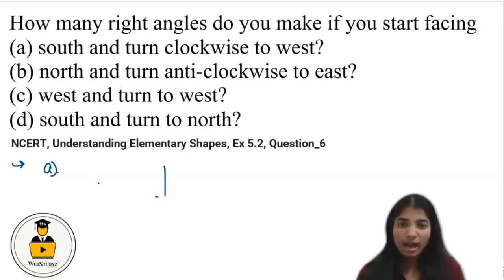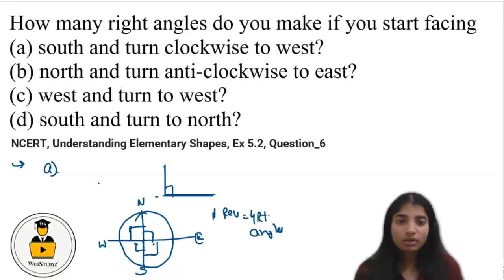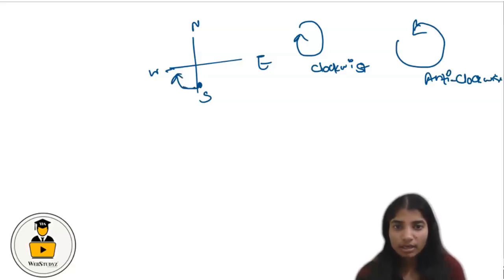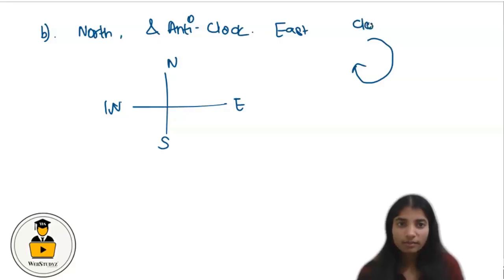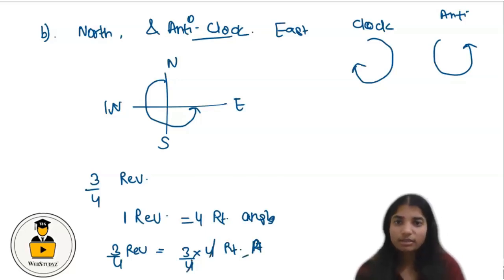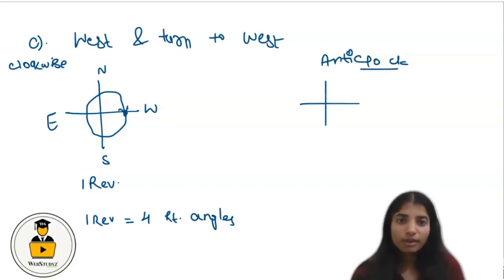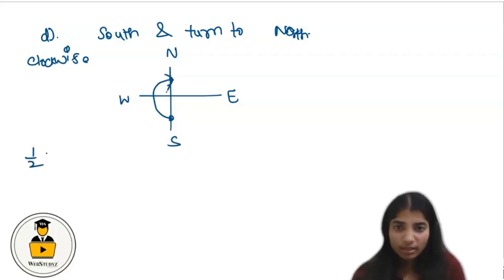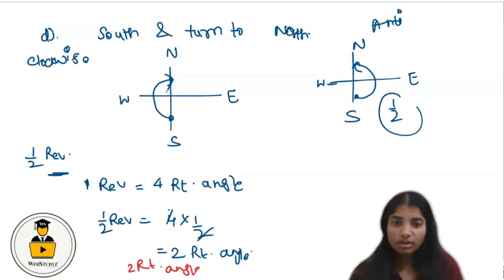Class 6 NCERT Maths | Ch 5: Understanding Elementary Shapes| Ex 5.2 Q6 Solution